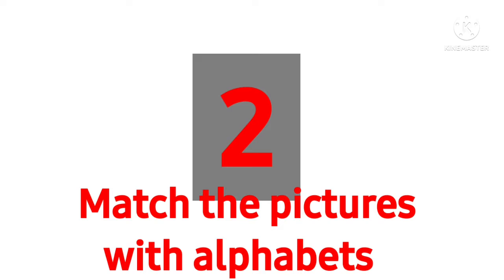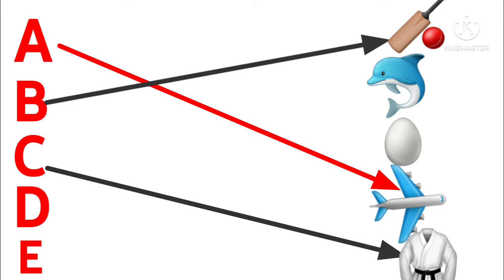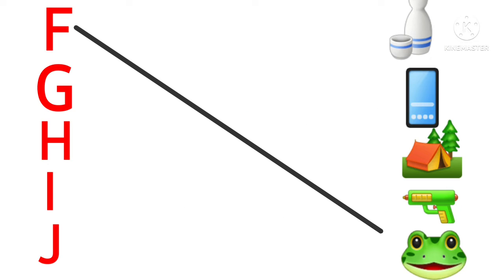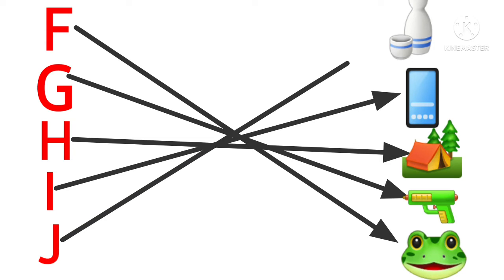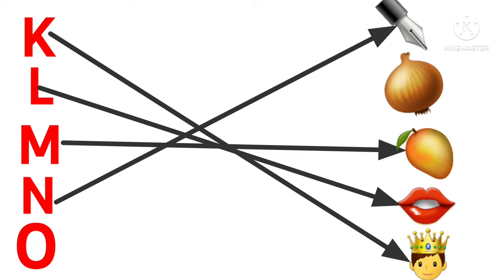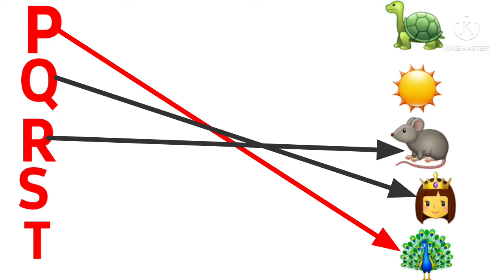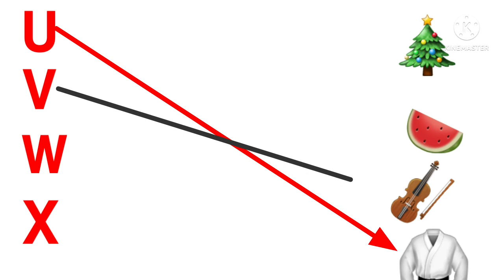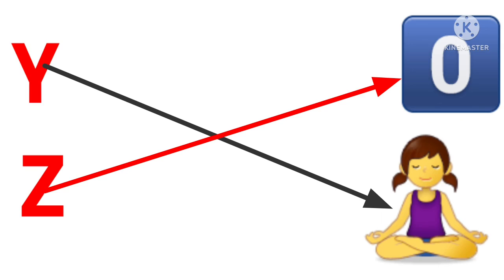match the letters with pictures | lkg class english worksheets | english worksheets for kindergarten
Hi,
about this video,
This video made for kids , learn and play

This video matching the alphabets with pictures. this video  made for kids , learn and play , lkg and ukg class worksheets . english worksheets for kindergarten.

ALPHABETSATOZ
ATOZALPHABETS
PRESCHOOL
AFORAPPLE
BFORBALL
CFORCAT
Namokidscartoon
Toyvideo
kids_cartoon_video_kaise_banaye ?
kidsvideokaisebanaye ?
kidscartoonchannelkaisebanaye ?
Alphabetwithspelling
D FOR DOCTER
E FOR ELEPHANT
E FOR EYE
kids cartoon
cartoon video
children video
toy video
play kids video
video for kids
kids playing video
kids learn
kids learn with figure
kids learn with alphabets
alphabets
kids baby
baby kids
gaming video
populer video
trends video
trending video
trends
trendsvideo
cartoon trends
cartoon in hindi
cartoon in english
cartoon made by kinemaster
kinemaster video
kine maste se video kaise banaye
kinemaster se cartoon video kaise banaye
cartoon with kine master
abcdefghijklmnopqrstuvwxyz
Match the letters with pictures | lkg/ukg English class worksheets| Alphabet matching, kindergarten
atoz
aforapple
phonics song
 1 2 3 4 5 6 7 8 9
1,2,3,4,5,6,7,8,9
body mame
body name
cartoon
i hope aapko ye video pasand aaya hoga,

punjabi singer sidhu musewala
punjabi singner
musewala murder
kaun hai barar gang
singer sidhu musewala